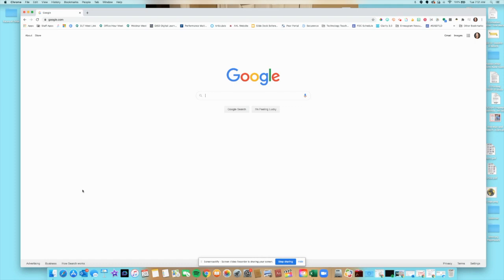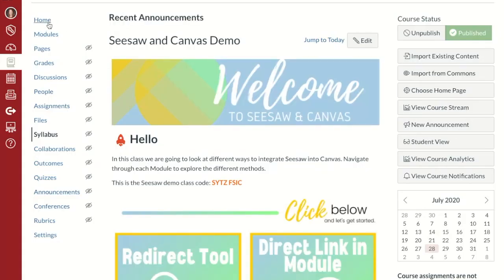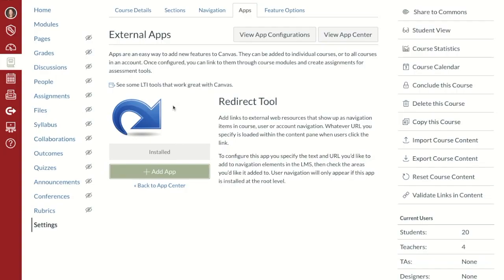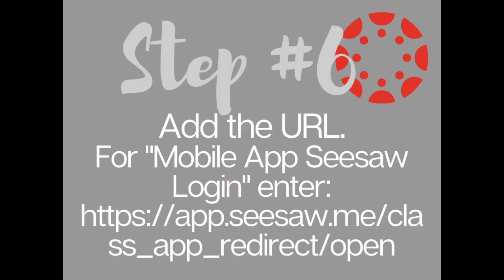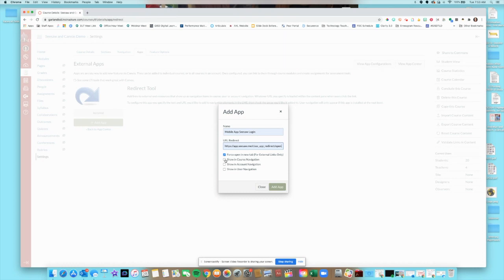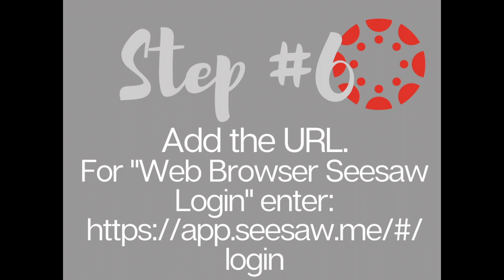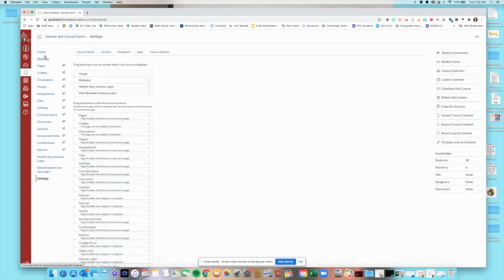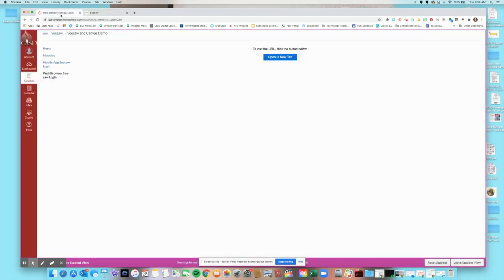Seesaw and Canvas: Using the Redirect Tool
This tutorial walks through using the Redirect Tool in Canvas to integrate Seesaw with the Mobile Class App and through the browser.